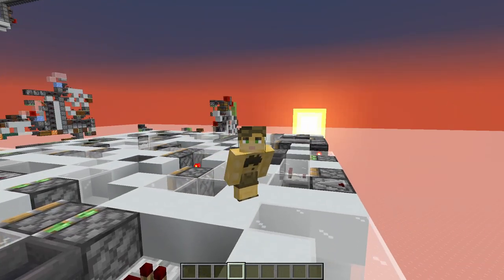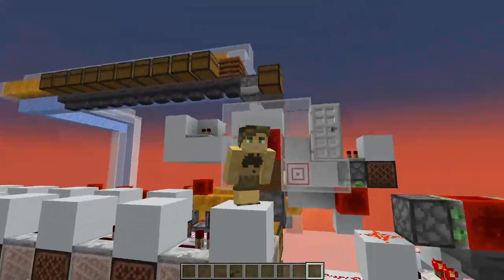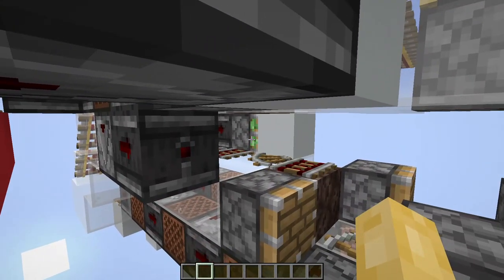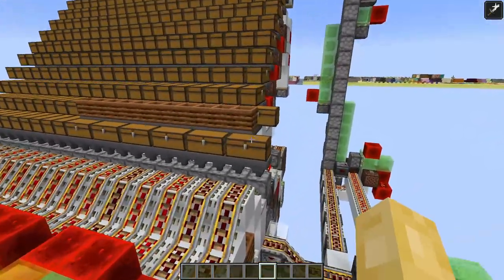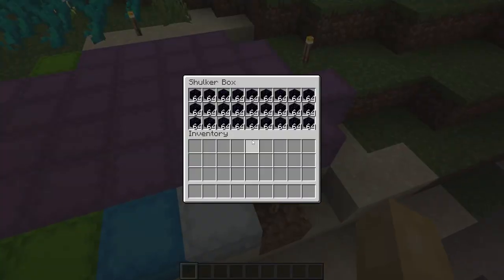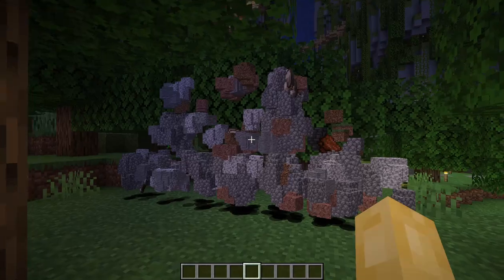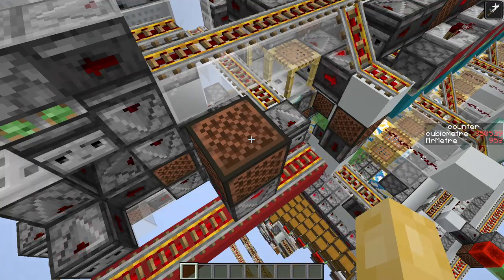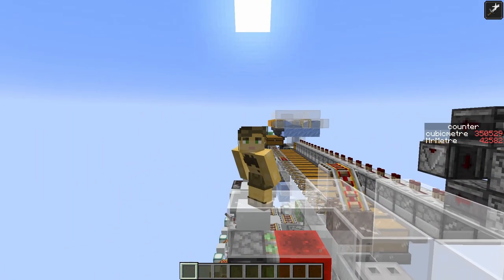Hermitcraft vs Main Storage Item Sorter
It's finally here, the 8gt encoded multi item sorter. This brand new piece of storage tech can tear through the toughest of sorting jobs. But how much of a match is it against the rampant chest monsters of the Hermitcraft server? In this video we will discover unique ways to analyse the game we play and optimise our item sorting to the extreme.

I should also point out that the demi-bolt I attributed to Carbsna was in fact originally concieved by Inspector Talon, his video on the design can be found here: